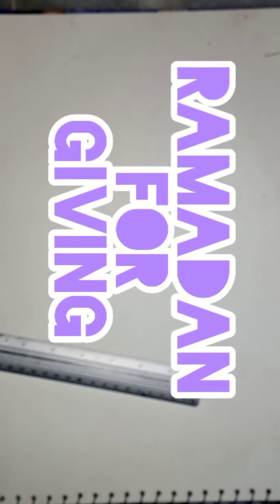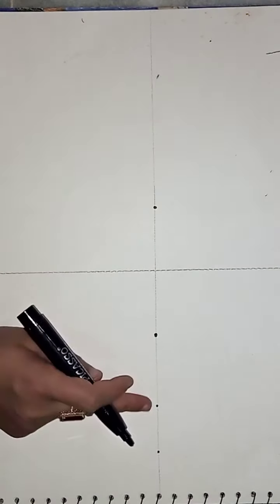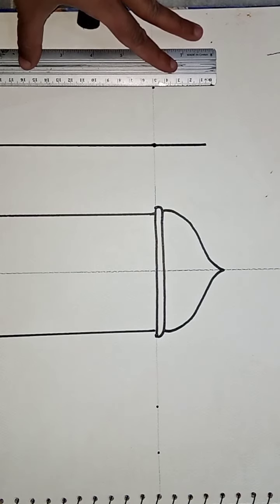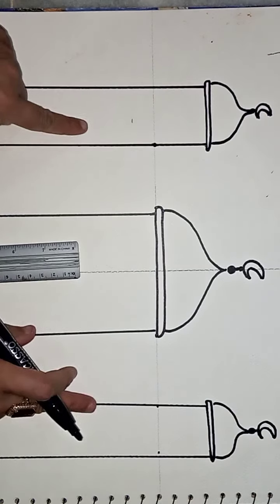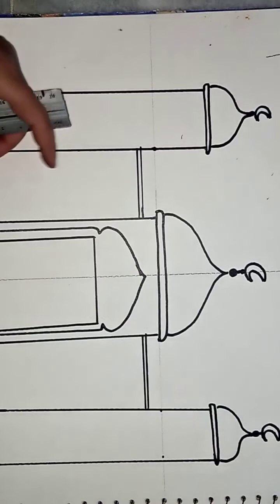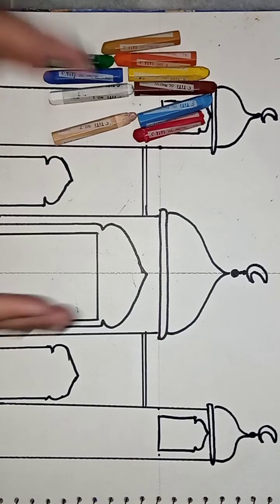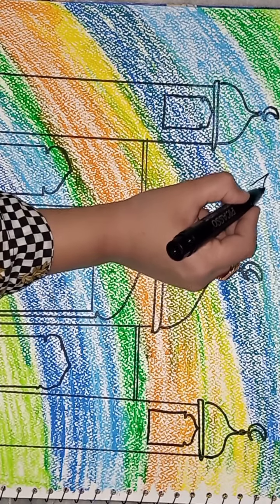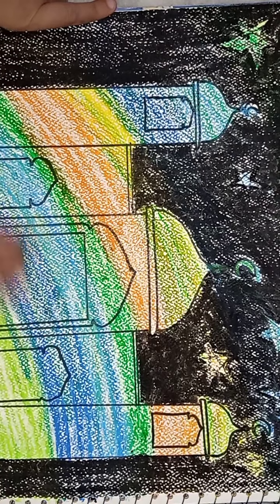April 12, 2021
Happy Ramadan